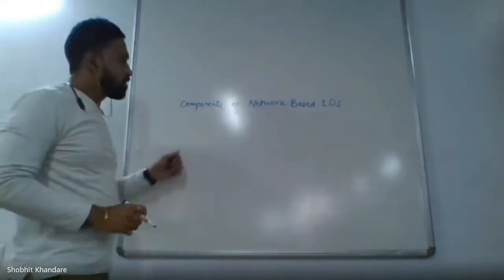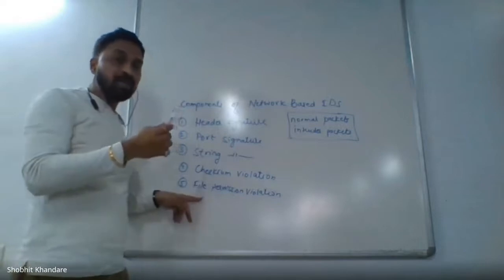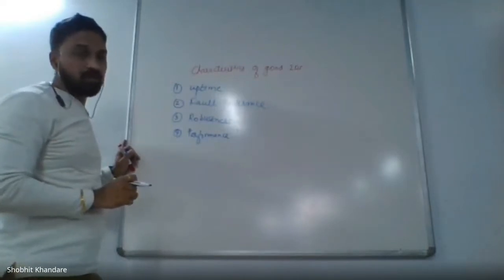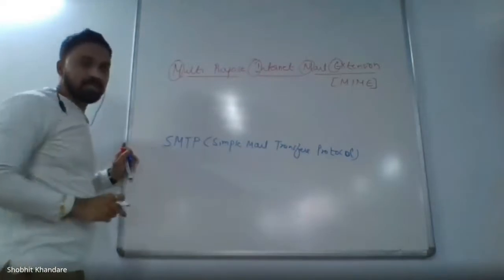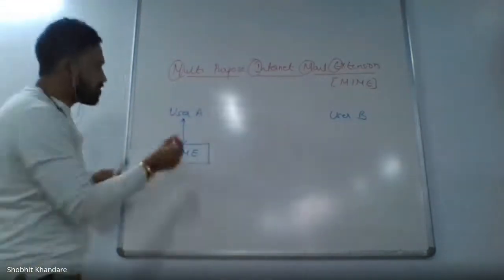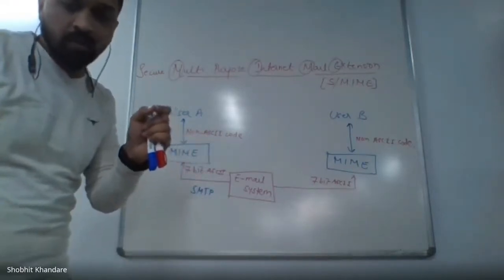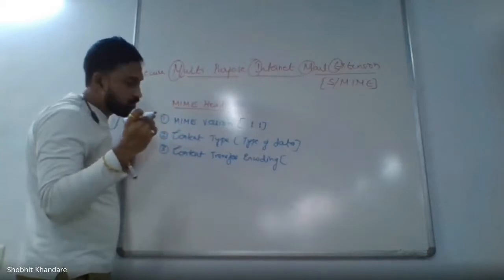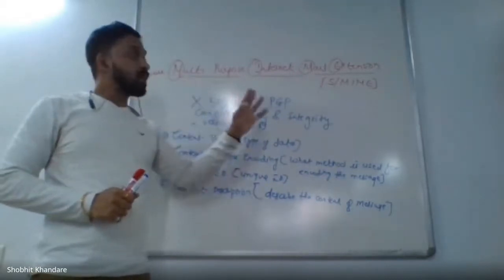Prof. Shobhit K. Khandare | Lecture-37 | Data Compression & Encryption | Sem V | EXTC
Network Security, S/MIME, IDS